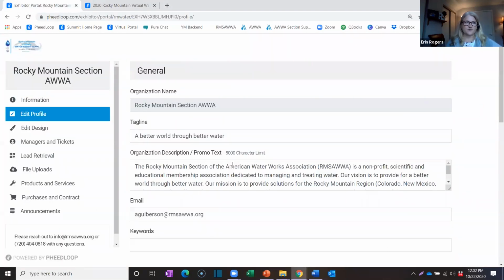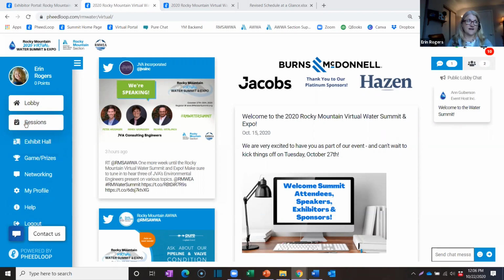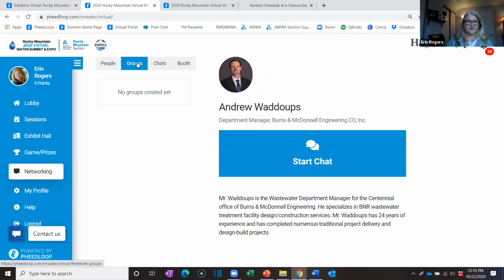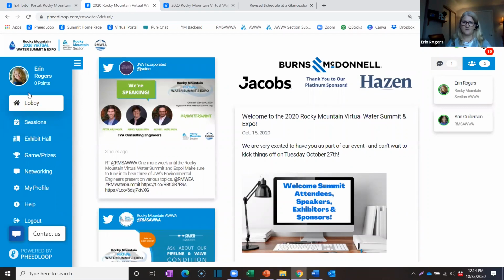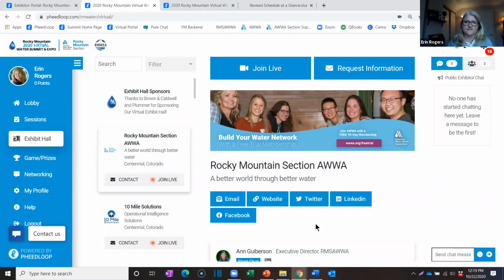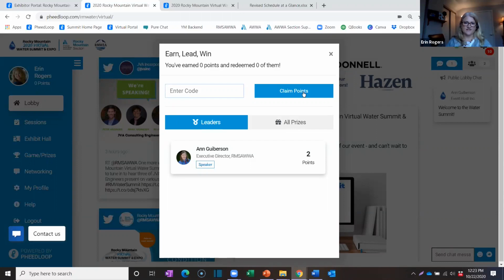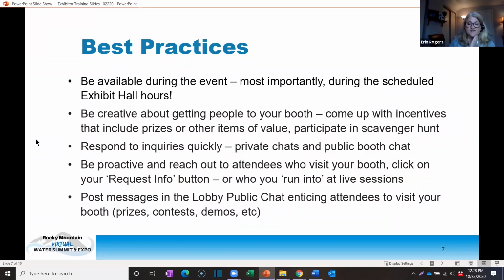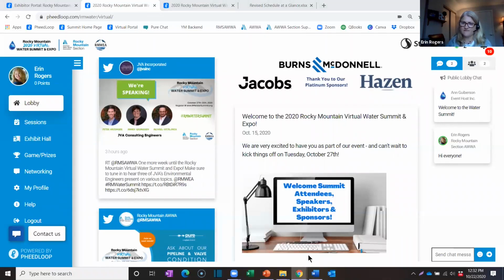Oct 22 Exhibitor Training